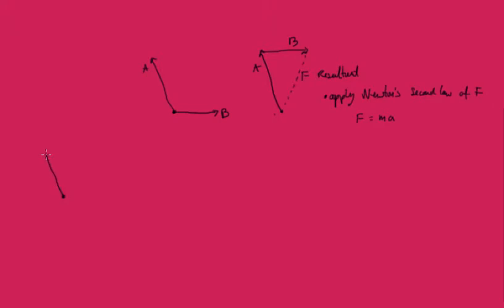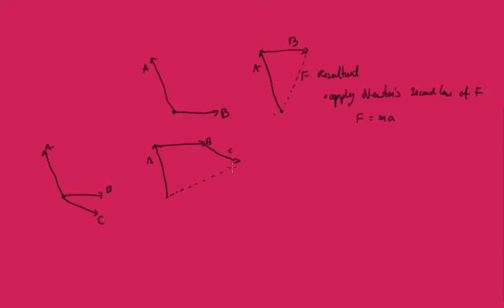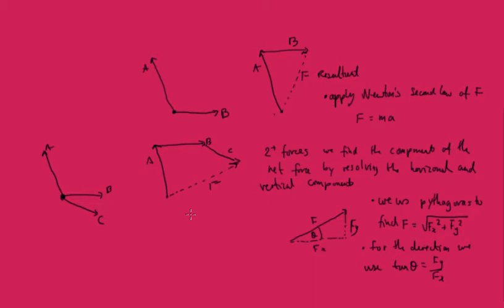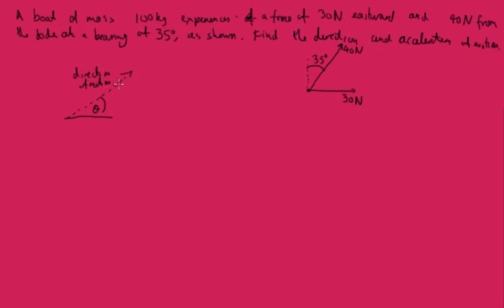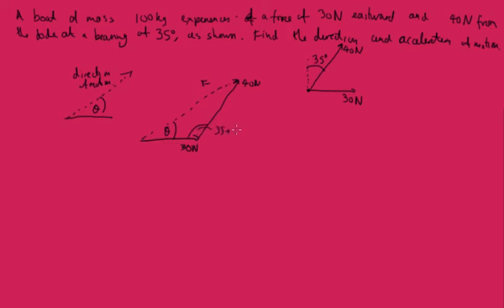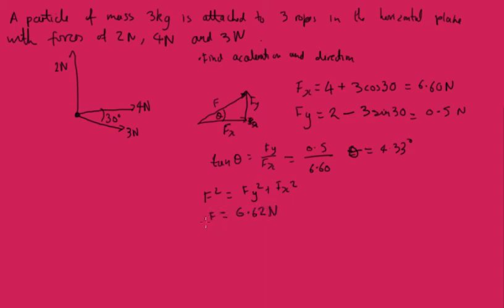3.5 Non equilibrium problems and finding resultant forces and directions of acceleration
A level maths Mechanics CIAE